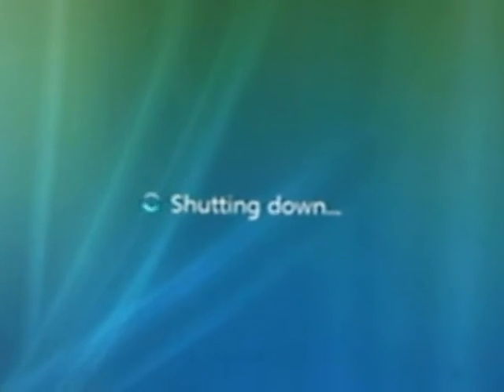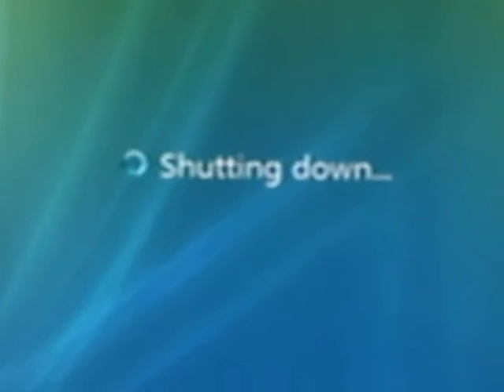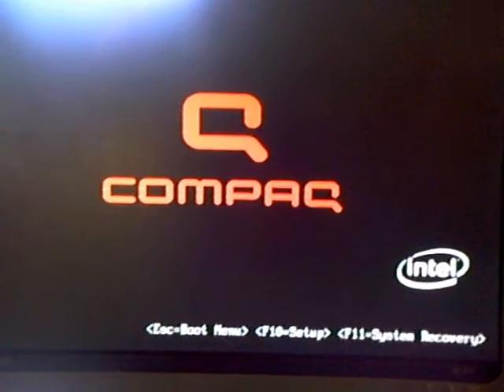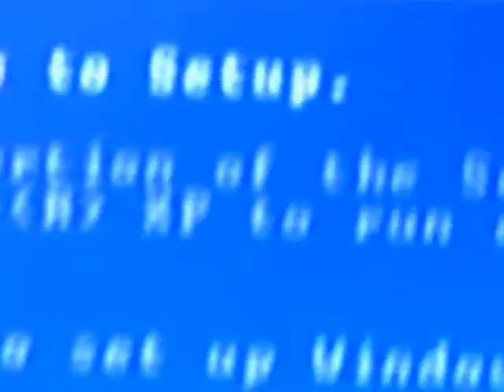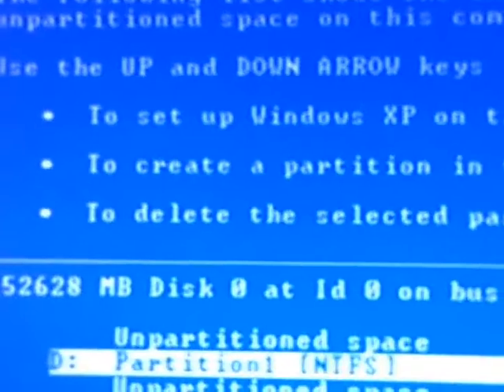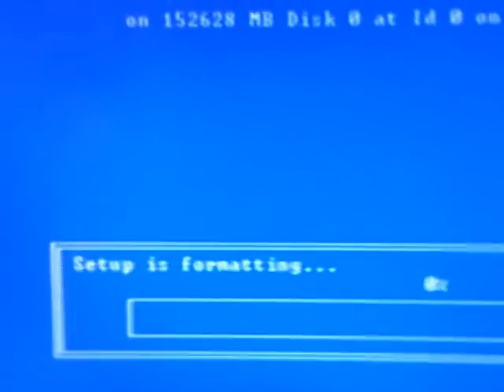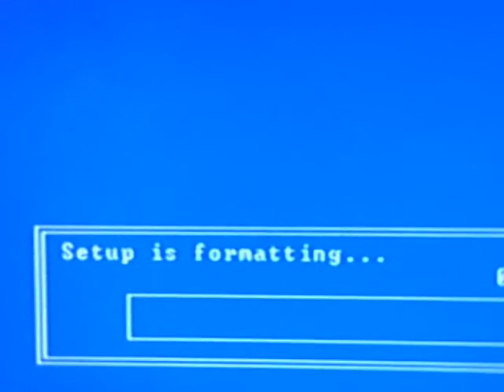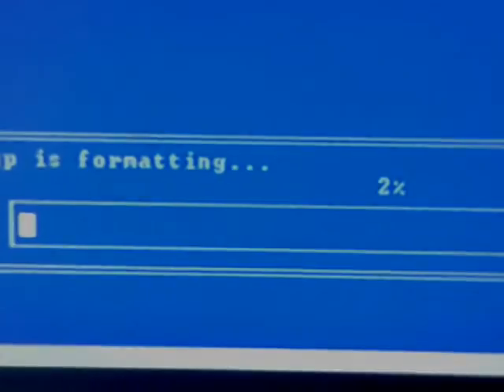XP Downgrade!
Follow my steps below and you'll be downgrading in no time, this was supposed to be a video response but I lost the other video, so when I find it ill post this as a video response.

That error that I got is perfectly normal, it just means that your drive that you deleted has nothing on it and windows XP cannot see it, so it re created it.

STEPS:

1. BACKUP YOUR FILES
2. DOWNLOAD YOUR DRIVERS (MAKE SURE THEY'RE AVAILABLE FOR ALL VERSIONS OF XP PLUS VISTA)
3. INSERT XP CD, SHUT DOWN, TURN ON.
4. FOLLOW ON-SCREEN INSTRUCTIONS.

Thanks!